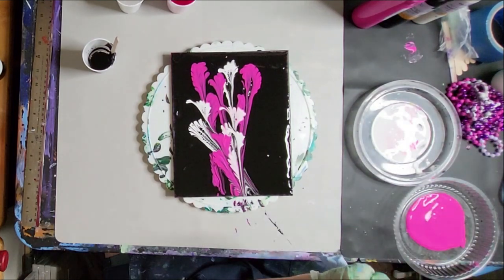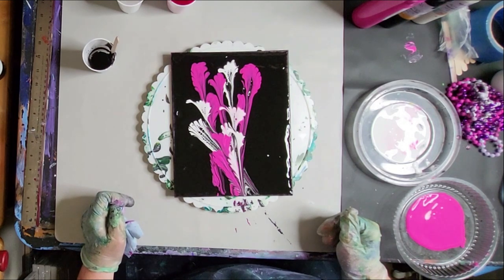Can You Guess What Tool This Artist Uses in the 7 Minute Art Challenge?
7 Minute Art Challenge: Chain Pull on an 8x10 Canvas Board

Welcome to the newest episode of the 7 Minute Art Challenge, where creativity meets the clock! In this exciting series, I push my artistic skills to the limit by attempting to create unique and captivating art pieces in just 7 minutes. Today, I'm taking on the challenge of creating a stunning chain pull using vibrant Mardi Gras beads on an 8x10 canvas board. Will I be able to pull off this colorful masterpiece in such a short amount of time? Join me on this artistic adventure and find out! Let's get those creative juices flowing! 🎨⏱️✨